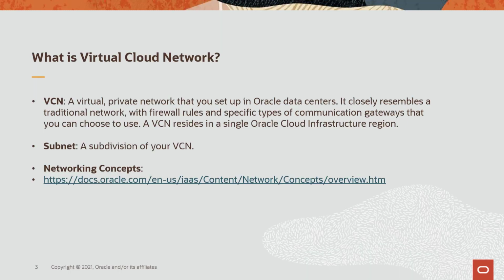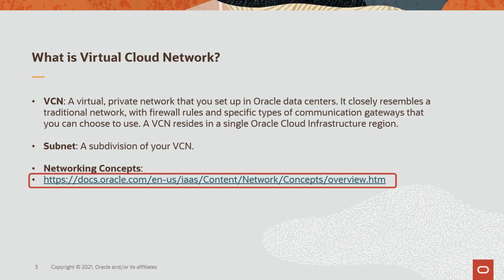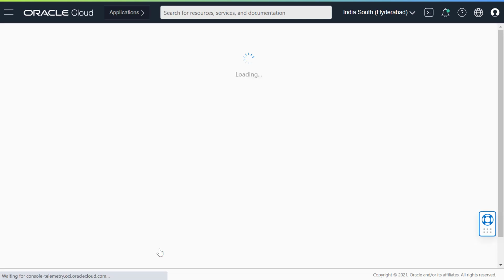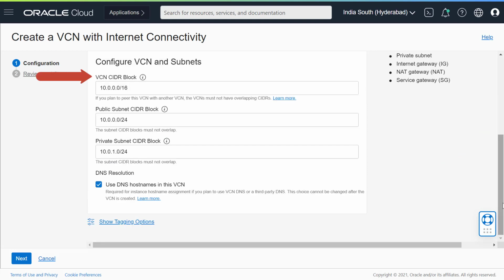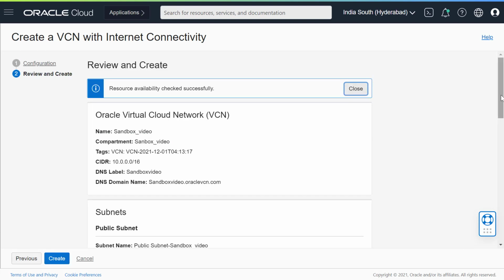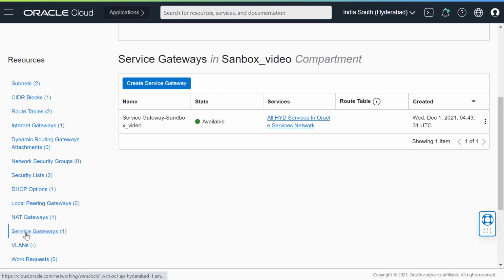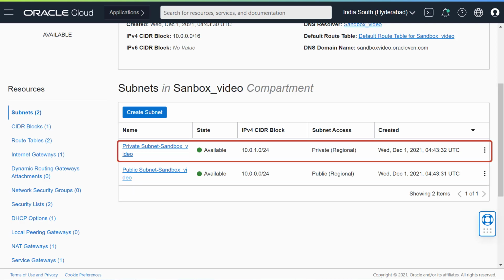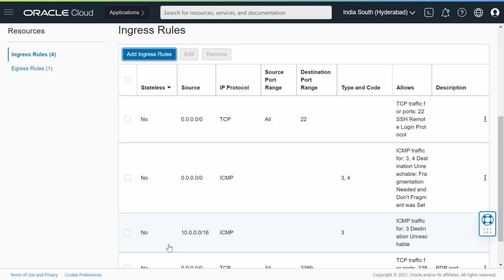How to Create a VCN